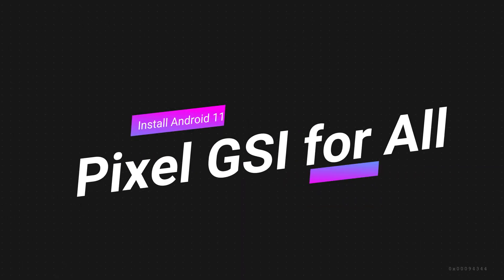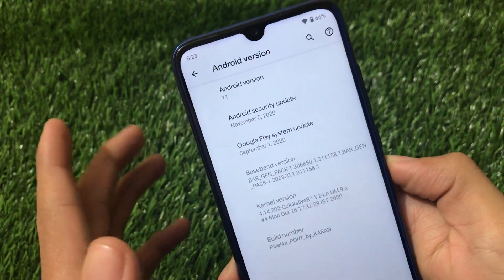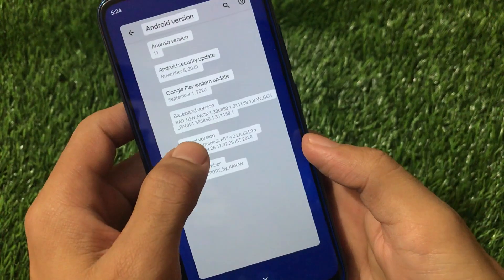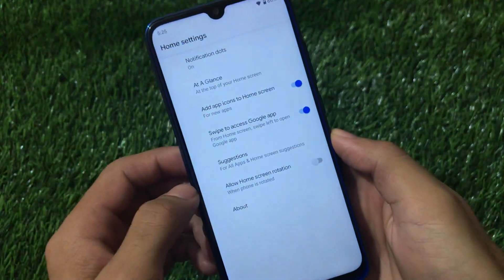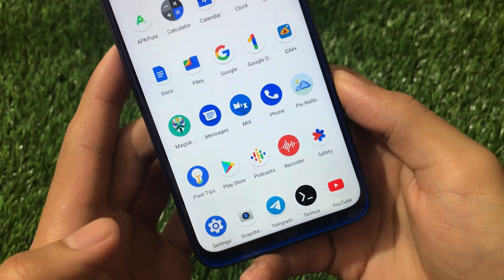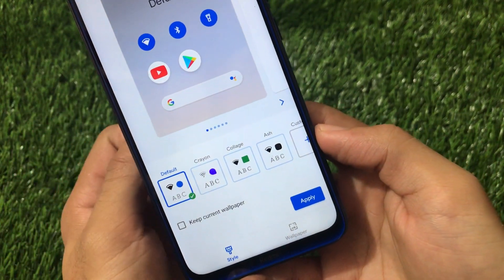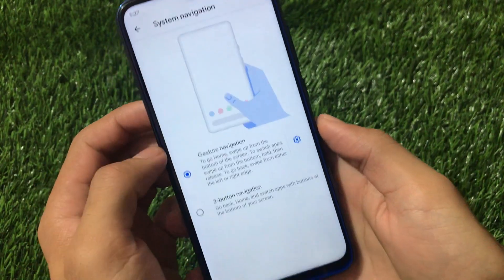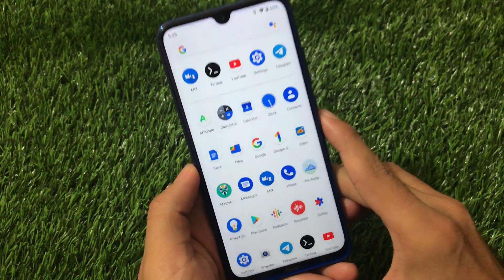Pixel GSI Android 11 - Pixel 4a Firmware on any Project Treble Supported Device | Best Experience😍💯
Hey guys, What's Up? Everything good I Hope. In this Video, I am gonna show you "Pixel GSI Android 11 - Pixel 4a Firmware on any Project Treble Supported Device | Best Experience😍💯" Make Sure to watch this video till the end to understand everything.